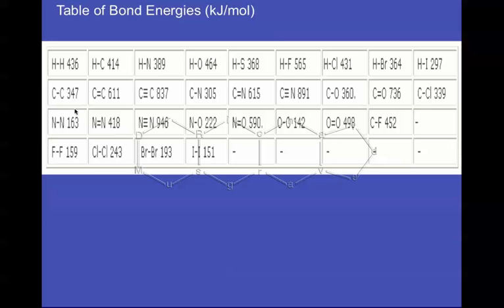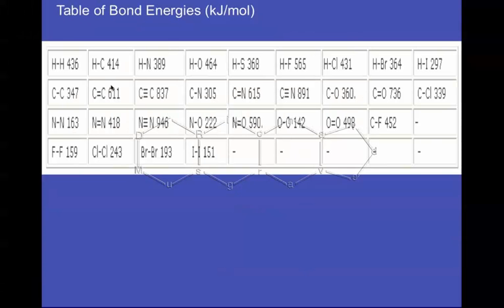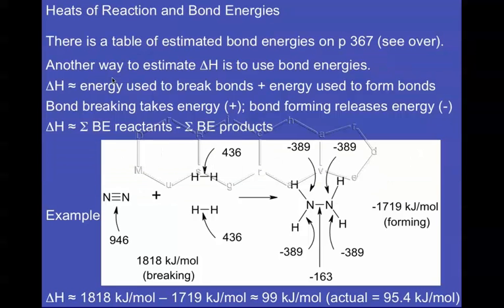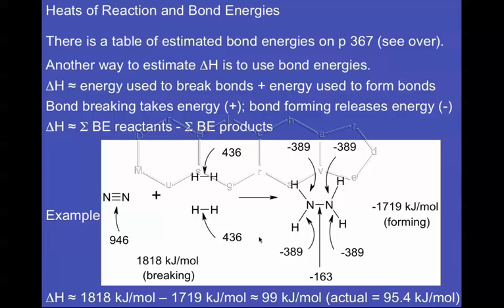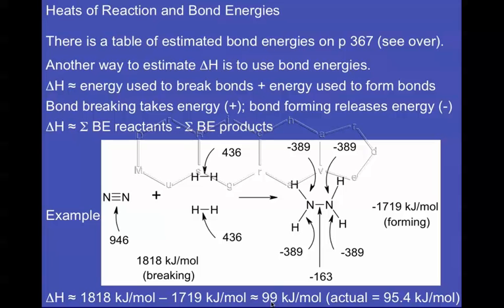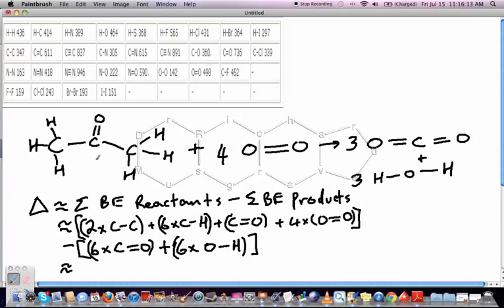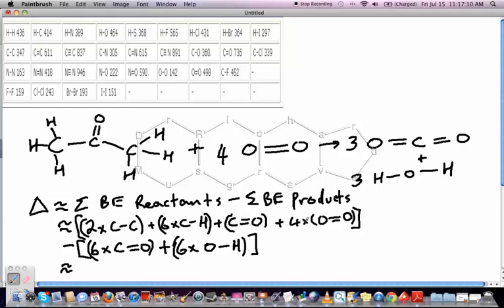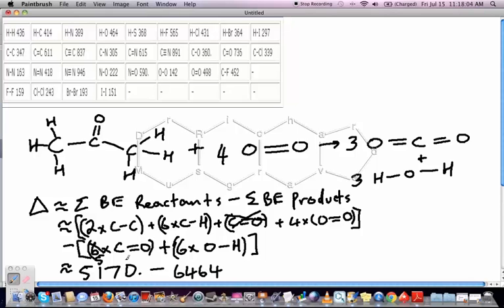Enthalpy and Bond Energies